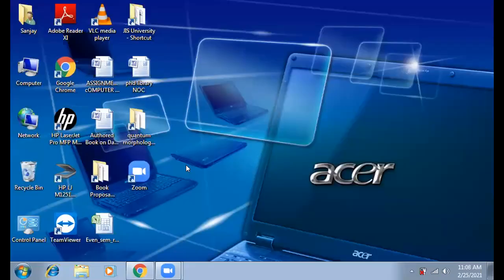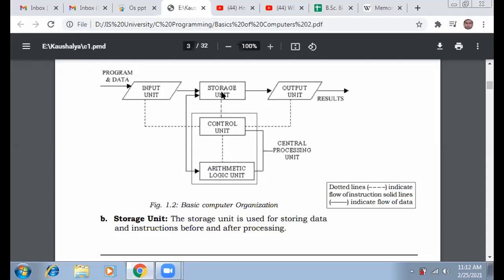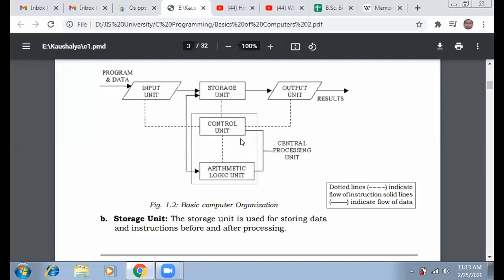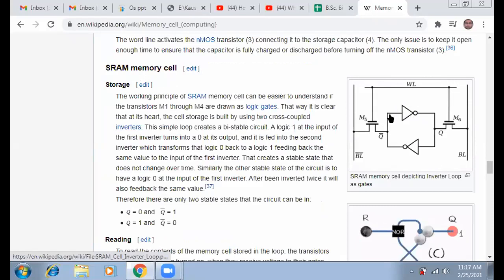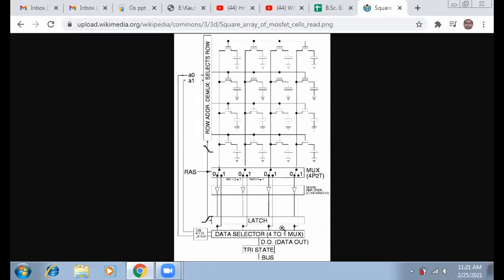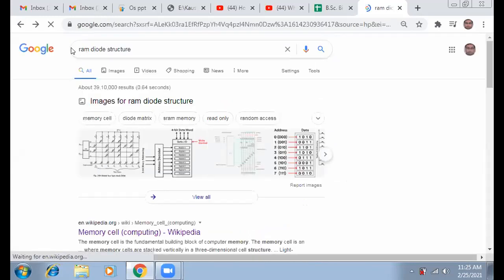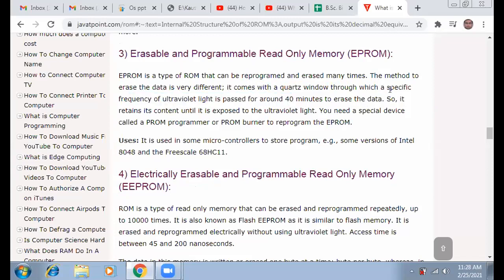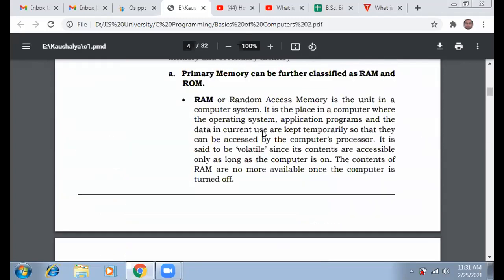Computer Fundamentals 2